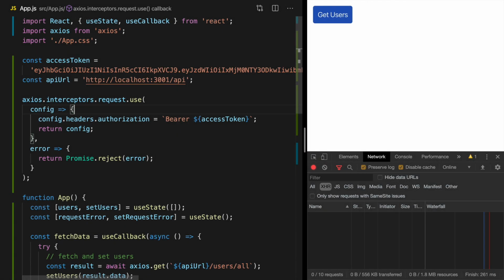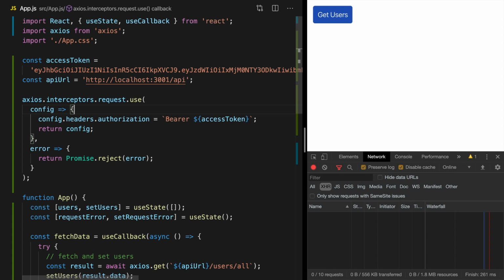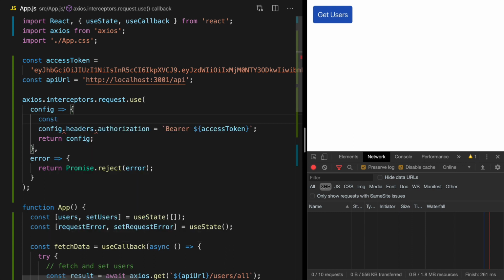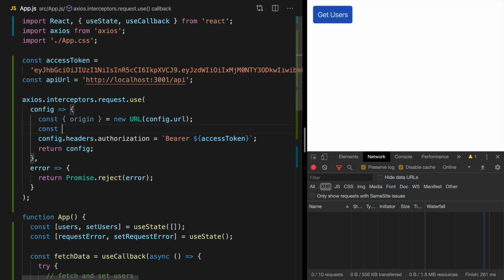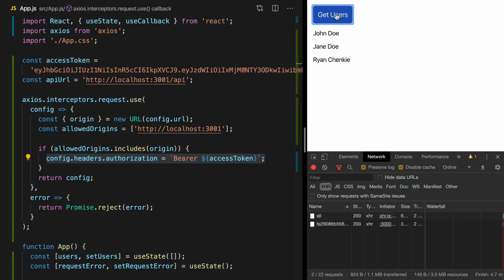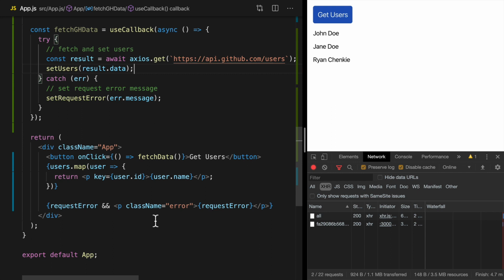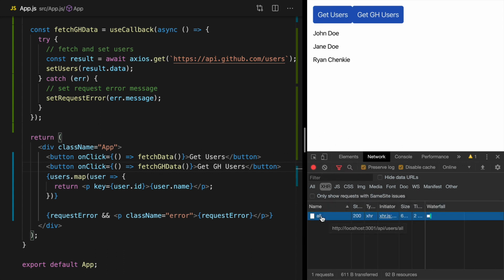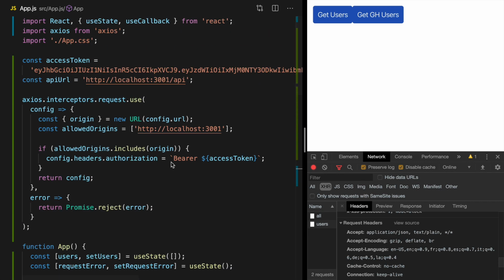ReactSecurity - Maintain an Allowed List for Sending Tokens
Many React applications need to make data requests to different APIs served by different parties. Some of those parties may be owned and controlled by us, while others may be out of our control (ex: third party or public APIs).

We really shouldn't be sending JSON Web Tokens to servers that we don't own because there's no way we can know what those servers are doing with them. At the very least, they may be storing our users' tokens in their logs. Since JWTs are sensitive credentials, we really should keep them away from places we don't control.

Let's see how we can use Axios to limit that places our JWTs end up.